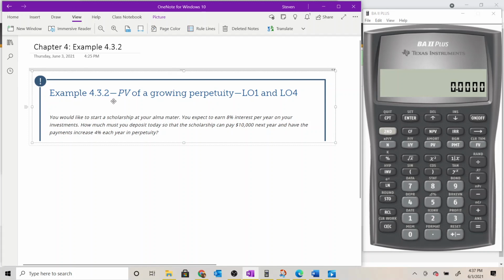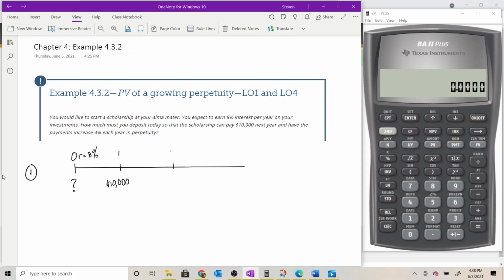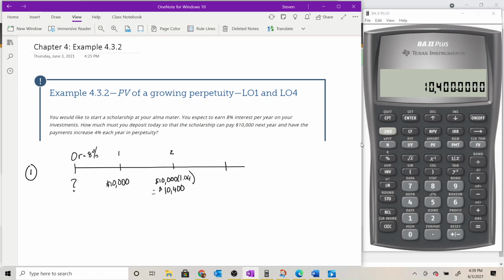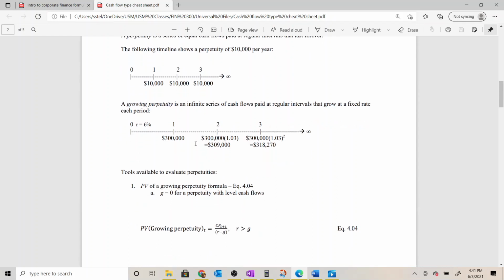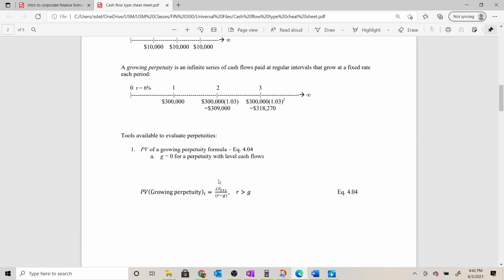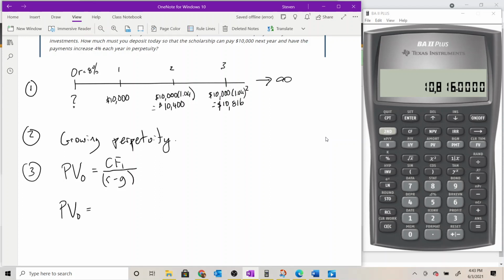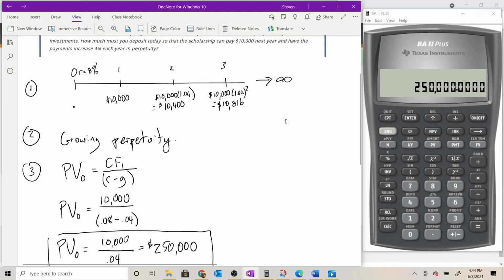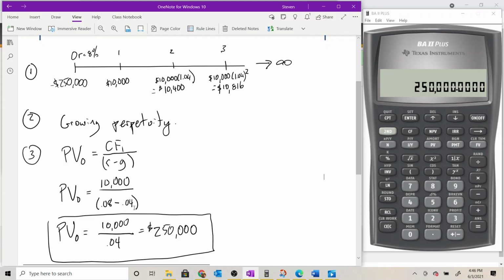Example 4.3.2 PV of a Growing Perpetuity